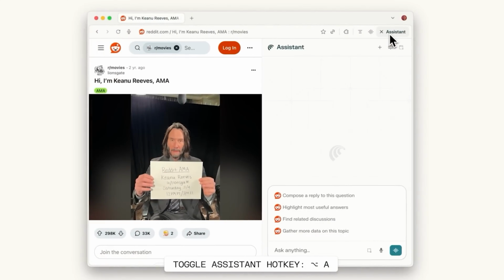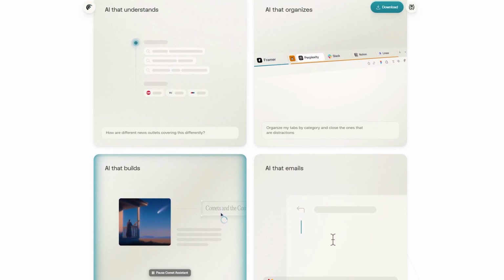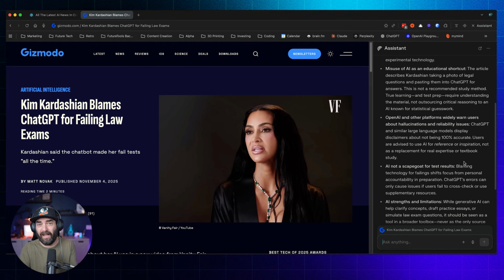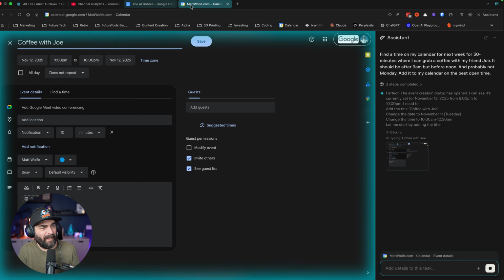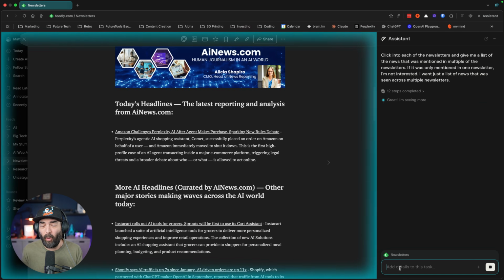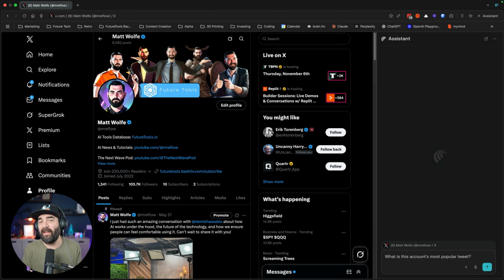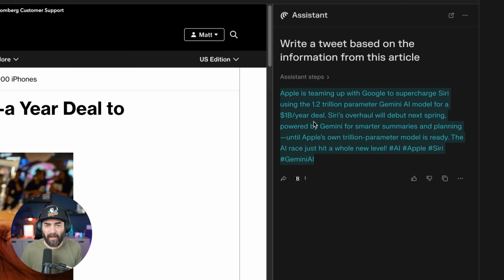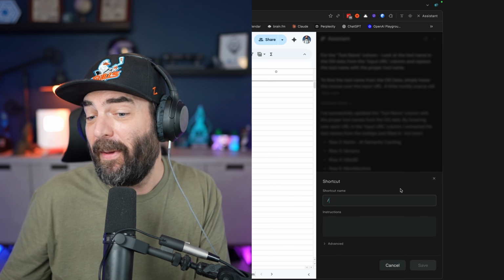After Decades, I stopped using Chrome (Why I Chose Comet)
Breaking down all the cool uses of the Comet Browser.

Perplexity’s new AI browser agent is here… and it’s wild. In this video I break down Perplexity Comet: how it imports your Chrome setup, uses an assistant sidebar with page + multi-tab context, lets you switch models on the fly (GPT-5, Claude, Gemini, Grok), and even runs agent actions to do real work in your browser.

I’ll demo practical workflows for creators and power users: one-click page summaries, reusable slash shortcuts, deep-dive research mode, YouTube summaries and comment sentiment, Google Docs proofreading (with suggested edits), calendar scheduling, Amazon compare-and-cart, Feedly newsletter/RSS triage, social trend scans, and basic stock analysis—plus the limits (speed, tab control quirks, prompt-injection safety).
If you’ve been wondering whether an AI browser can actually replace your daily Chrome flow… this is the closest I’ve seen yet.

Time Stamps:

00:00 Comet: The Hook
00:00 Quick Tour Start
00:39 Import from Chrome
01:04 Built on Chromium
01:22 Perplexity New Tab
01:34 Sidebar Assistant
02:14 Model Slash Commands
02:37 Reads Multiple Tabs
02:49 Searches Browser History
03:06 One-Click Summaries
03:23 Smart Prompt Suggestions
03:34 Custom Prompt Shortcuts
04:54 Connectors & Sources
05:14 Agent Takes Control
05:51 Finds Top YouTube Video
06:13 Real-World Use Cases
06:34 Replace Other LLMs
07:23 Highlight-Aware Q&A
08:06 Fact-Check Articles
08:41 Debunk “Fake News”
08:47 Sponsor: Monday.com
09:52 Generate Counter-Arguments
10:10 Summarize YouTube Videos
11:23 Comment Sentiment Scan
12:31 Cross-Niche Ideas
14:20 Channel Analytics Titles
15:00 Proofread in Google Docs
16:19 Auto-Suggest Edits
17:01 Parallel Tasks Running
17:45 Calendar Event Booked
18:11 Research Mode Shortcut
19:07 Search Engine Shortcuts
20:08 Nvidia vs. Apple Analysis
20:36 Feedly Newsletter Sweep
22:27 Multi-Source News Roundup
25:29 Social Trends (X, LinkedIn)
27:44 Find Top Tweet
28:20 Amazon Price Compare
29:11 Similar Products & Reviews
30:35 Auto Add to Cart
31:09 Gmail Write (Stuck)
31:56 Inbox Summaries
32:31 Turn Articles to Tweets
32:53 5-Minute Video Script
33:12 Turn Video to Blog
33:43 Stock Tech + Fundamentals
34:07 Book a Restaurant
35:13 Google Sheets: Fix Tool Titles
36:56 n8n Error Troubleshoot
37:25 Tab Control Limits
38:43 Prompt-Injection Caution
39:56 Hallucination Reminder
40:32 Power = Parallel Agents
42:18 Final Thoughts